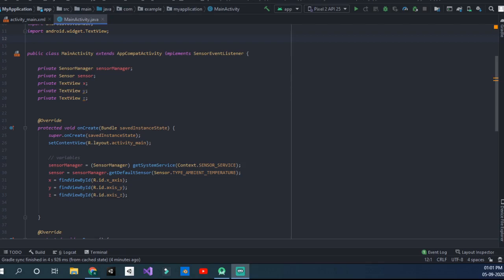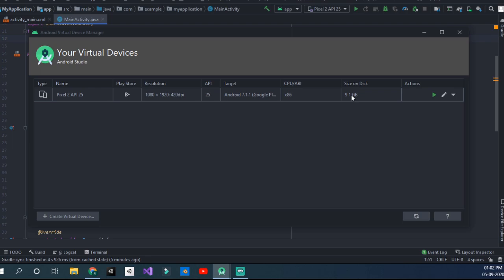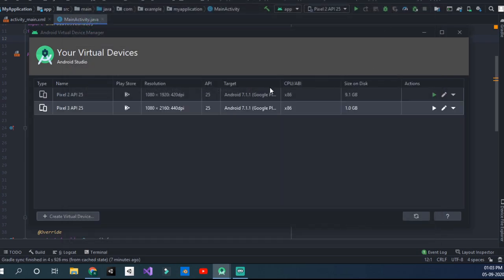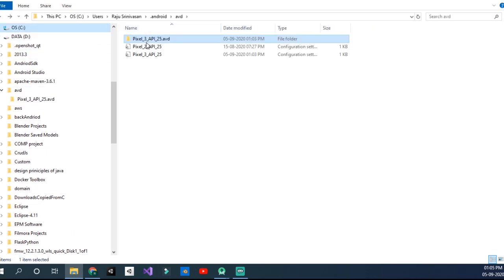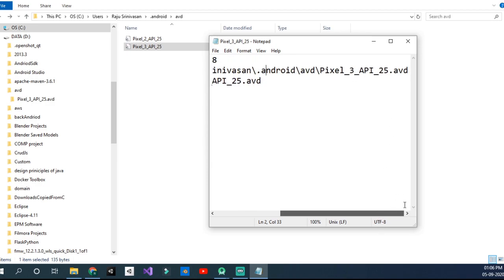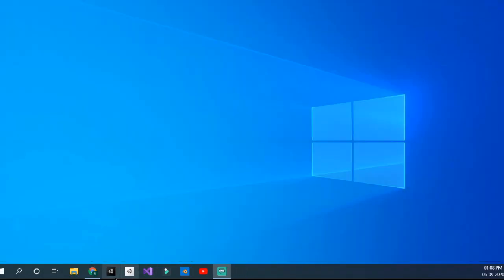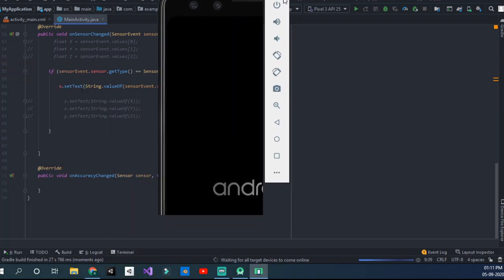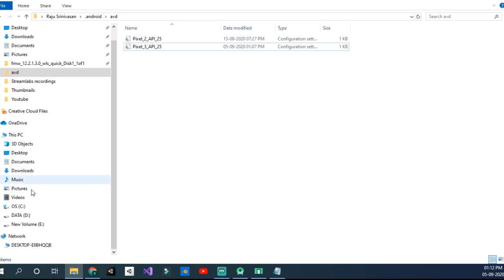How To Change The Location Of Your Android Studio AVD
Yo guys !! , Thank you for supporting us to get 52 subscribers .In this video you will learn to change the location of your android studio AVD so u can save the space in your C: Drive (OS DRIVE ) and make your system smoother .Please like and subscribe !!.